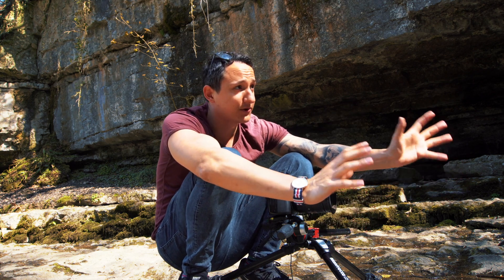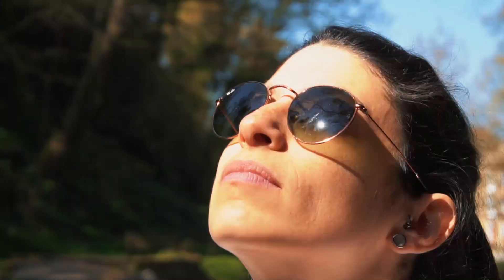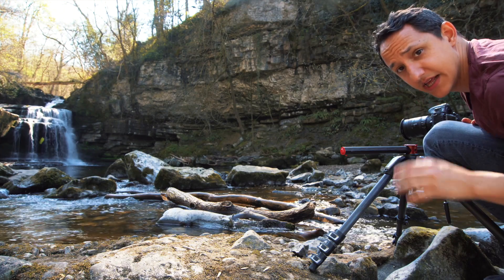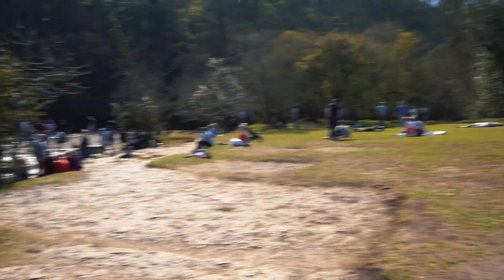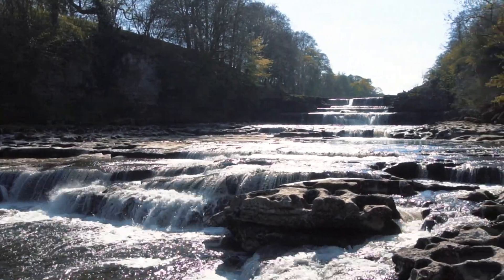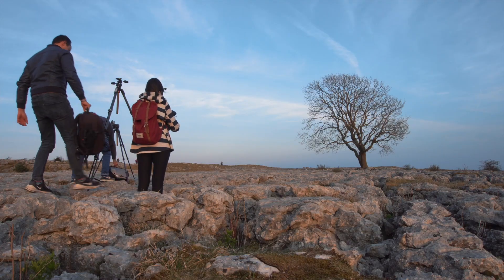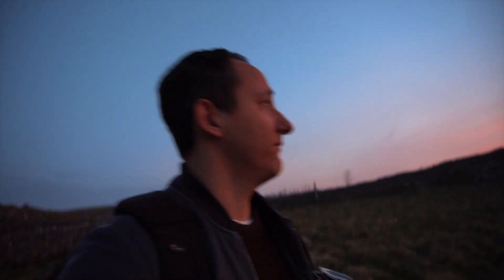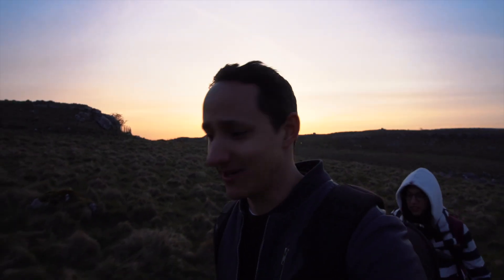Landscape Photography in the Yorkshire Dales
Chrissa surprised me with a trip up north to the Yorkshire Dales for my birthday and we had a lovely time exploring the countryside and doing some landscape photography. Part two coming next week!

Main Lens
Long Lens
Camera Bag
BIG Camera Bag
Video Camera
Lens for Video Camera
ND Filters for Drone
Big Tripod
Big Tripod Head
Small Tripod
Bendy Tripod
Camera Clips to mount on Bag Straps